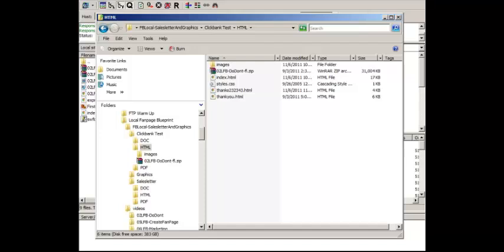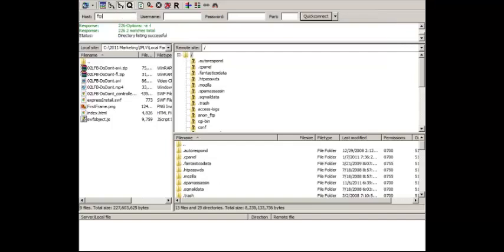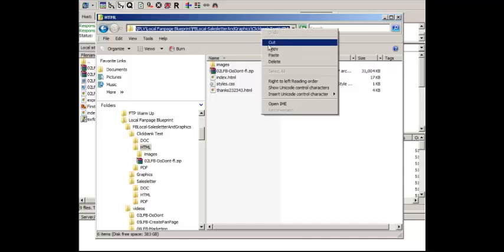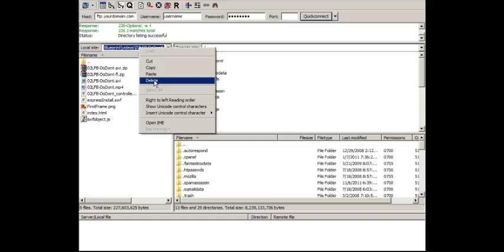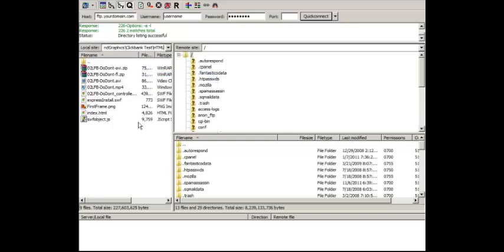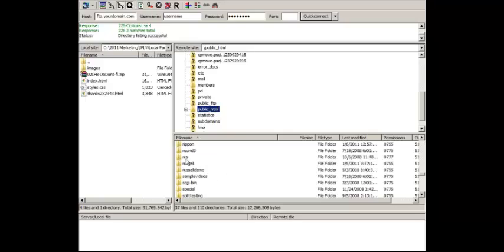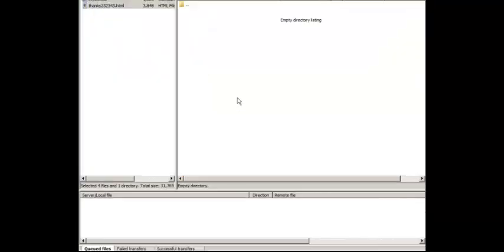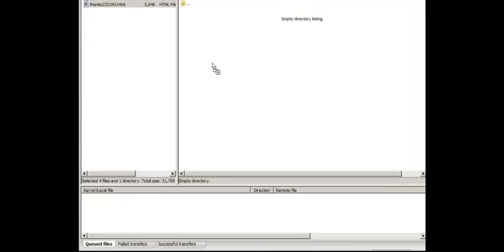Jason Smith’s Training - Uploading File on FTP